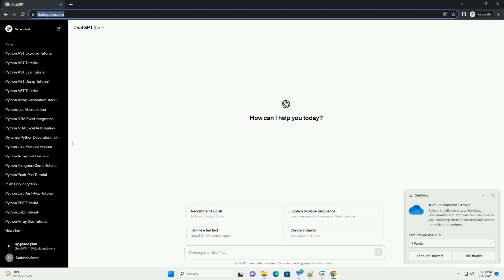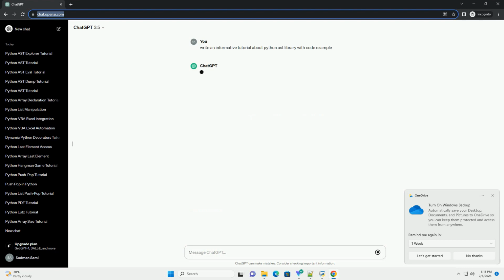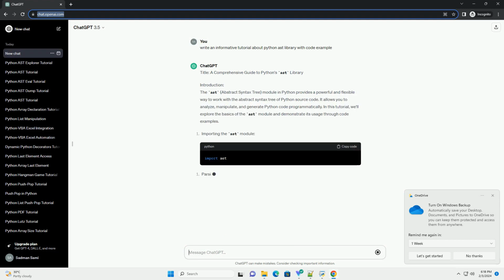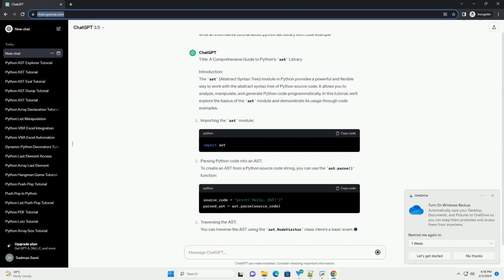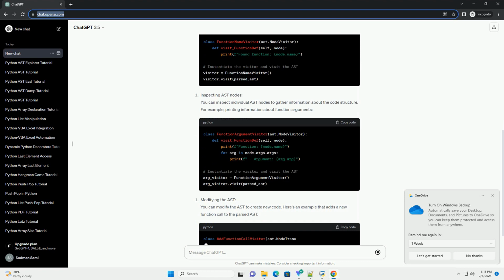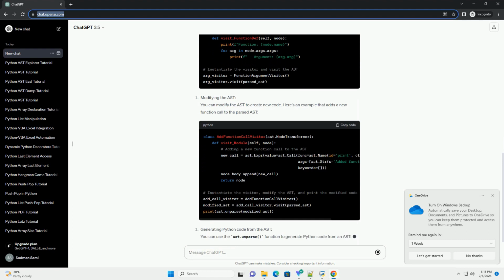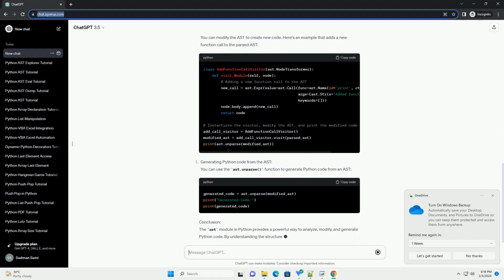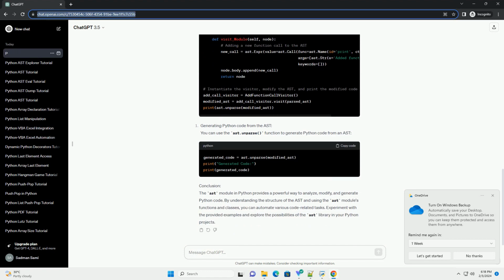python ast library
title: a comprehensive guide to python's ast library
introduction:
the ast (abstract syntax tree) module in python provides a powerful and flexible way to work with the abstract syntax tree of python source code. it allows you to analyze, manipulate, and generate python code programmatically. in this tutorial, we'll explore the basics of the ast module and demonstrate its usage through code examples.
conclusion:
the ast module in python provides a powerful way to analyze, modify, and generate python code. by understanding the structure of the ast and using the ast module's functions and classes, you can automate various code-related tasks. experiment with the provided examples and explore the possibilities of the ast library in your python projects.

Related videos on our channel:
python ast
python astroid
python astype string
python asterisk
python ast module
python astype
python ast literal_eval
python asterisk before variable
python asterisk argument
python astimezone
python library re
python library list
python library path
python library requests
python library for machine learning
python library version
python library
python library for excel